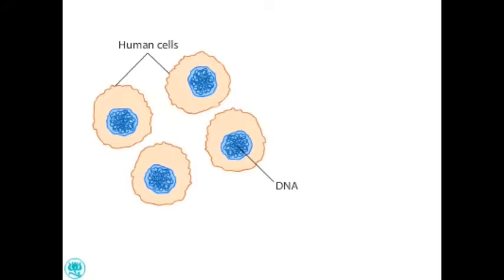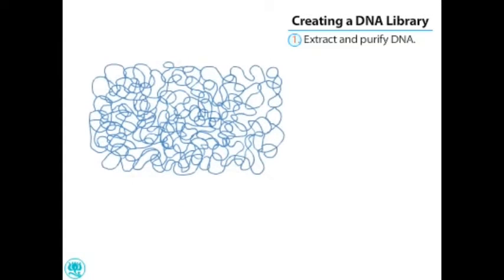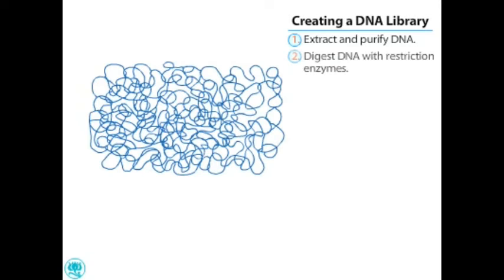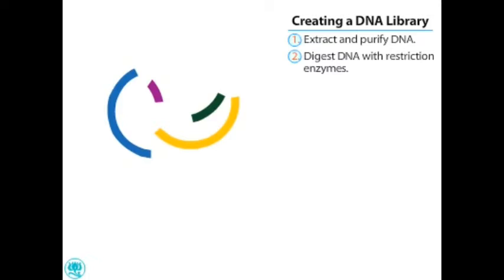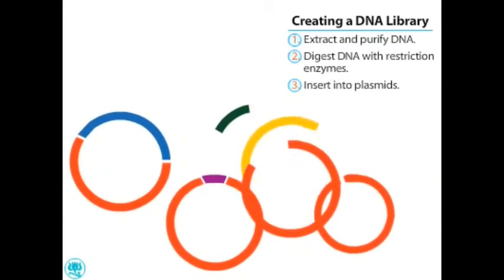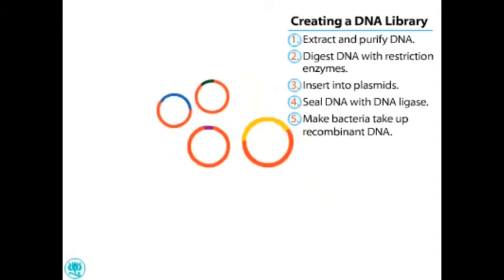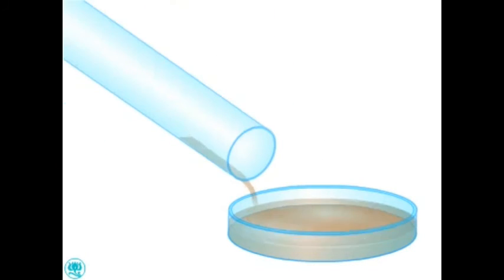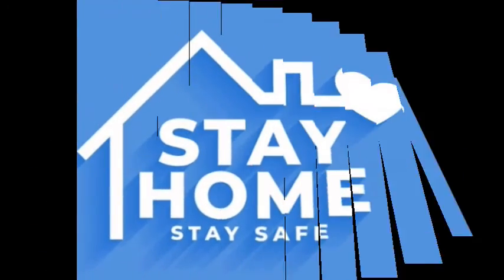DNA Library.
Prof.Bhise NH[SPMM Shardanagar, Baramati]